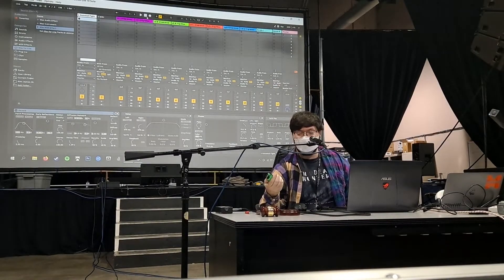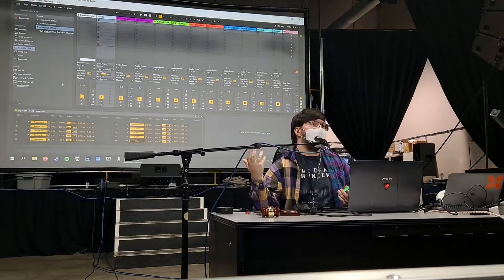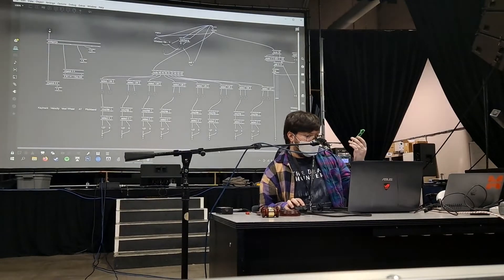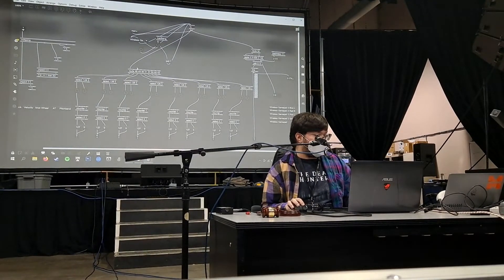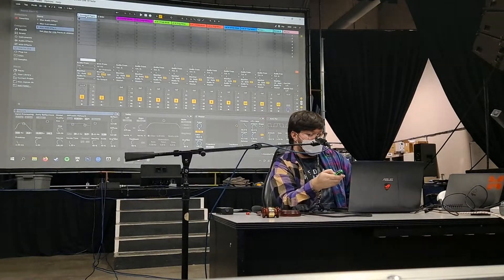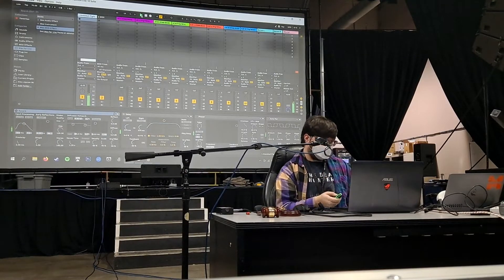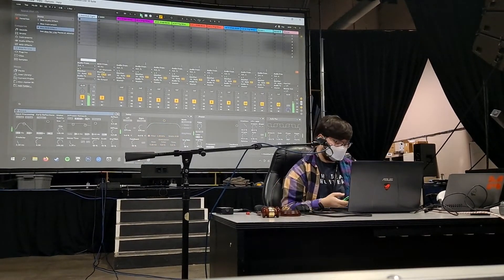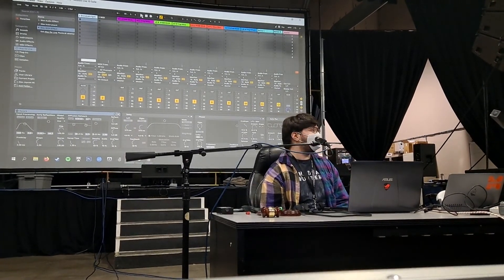Using a Nintendo Joy Con as a MIDI Controller via Max for Live (Joy Con Improvisation Presentation)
Presented at the Conservatory of Recording Arts and Sciences. Sometime around October 2021.

I'm not the greatest at Max MSP/Max for Live, so for those who are much more experienced in Max than I am, feel free to explain more in detail if you feel I misrepresented my Max Patch and the contents/objects inside of it. Huge thanks to Dr. Eric Honour, Ben Ramey, and Dakota Hayton for helping me with the process of making this, it was a pleasure and wonderful process making this and eventually presenting this after about a year of inception and eventual execution.